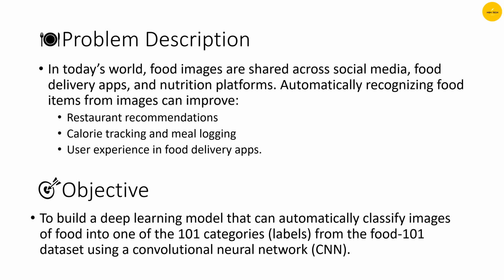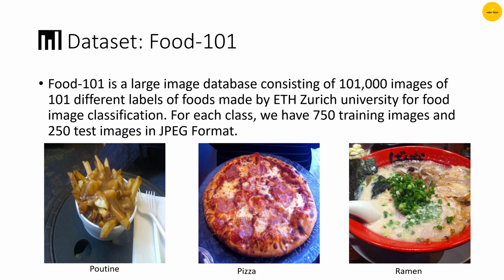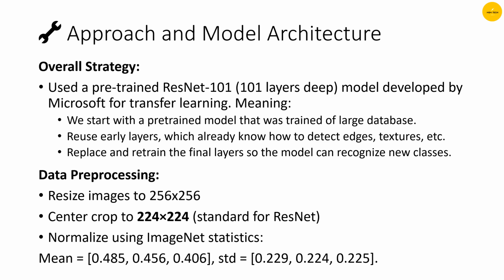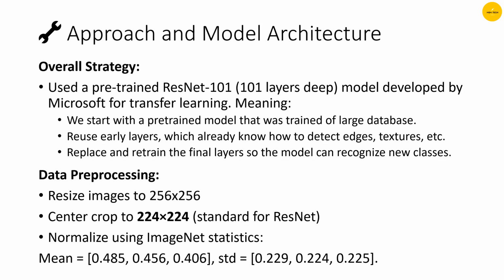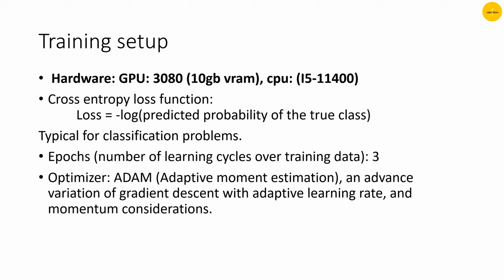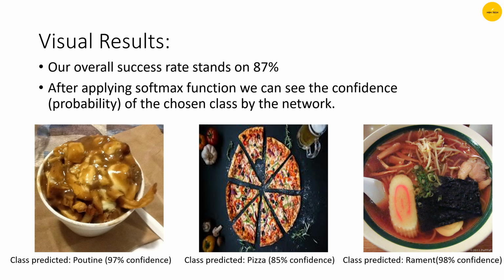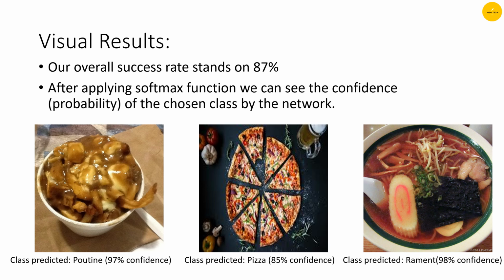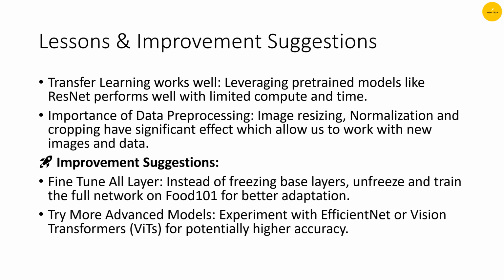Capstone #1: Food Image Classification using Machine Learning | Guy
👥 Highlighting: Guy's Capstone Project!

➡️ Project Description: This capstone project is about classifying food images using machine learning.